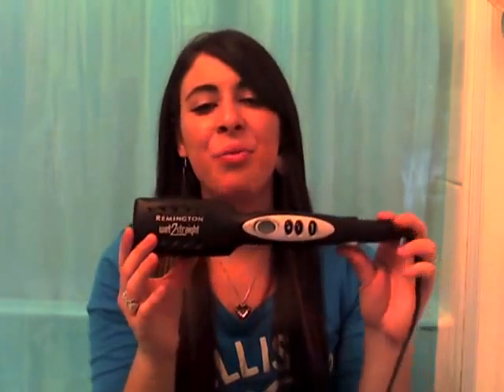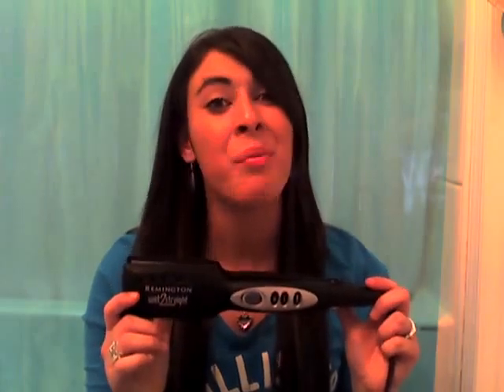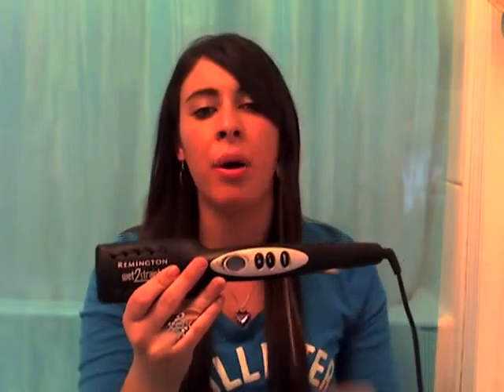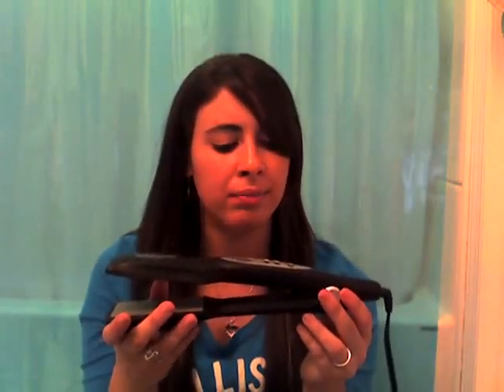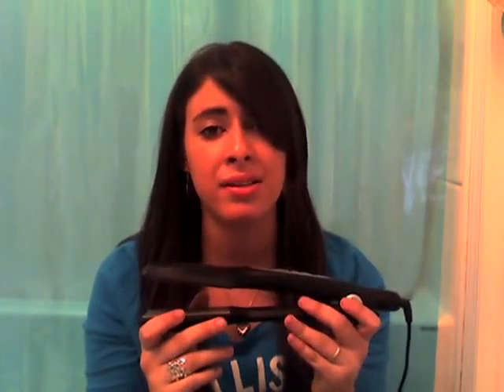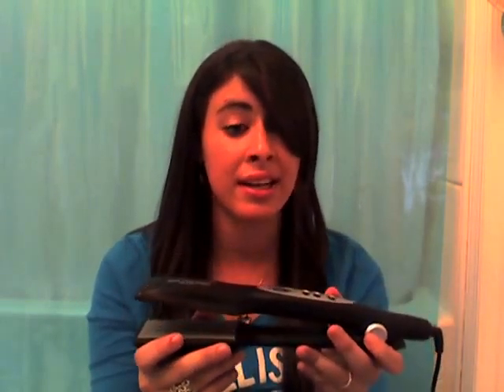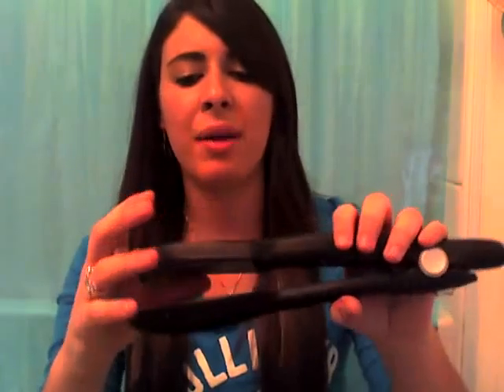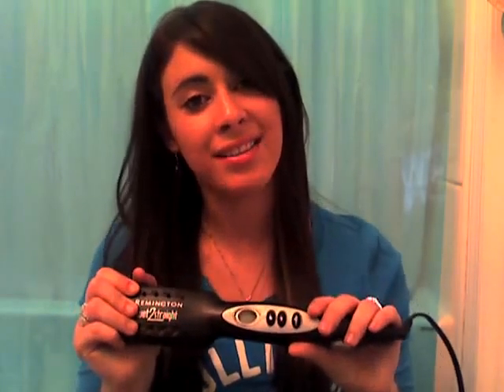Remington wet2straight straightner review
TOP OF THE LINE STRAIGHTNER! 5/5 stars babyyy!
YOU CAN GET IT AT ULTA FOR 24.99! DOOO IT!